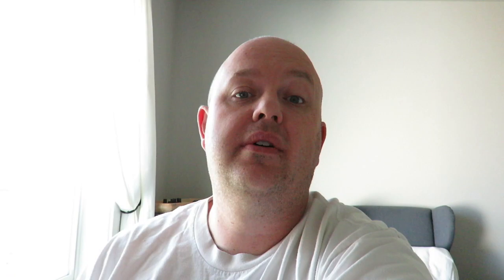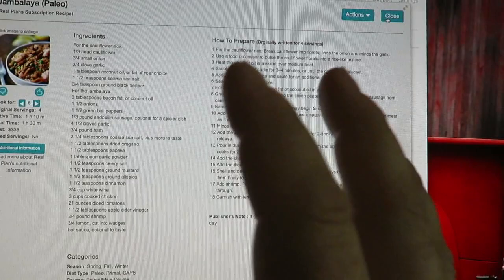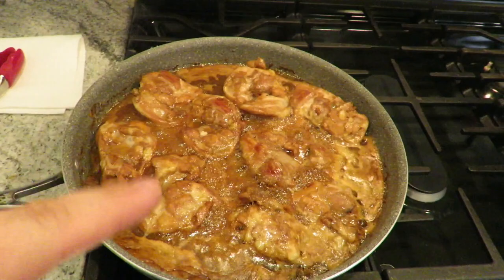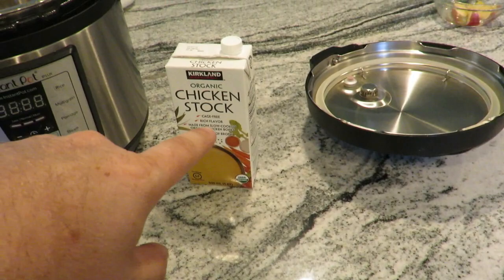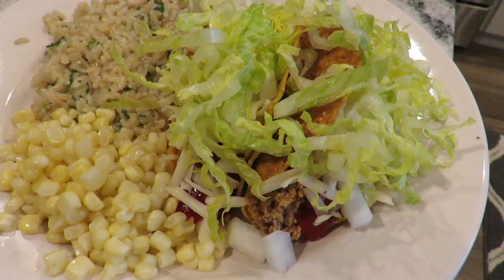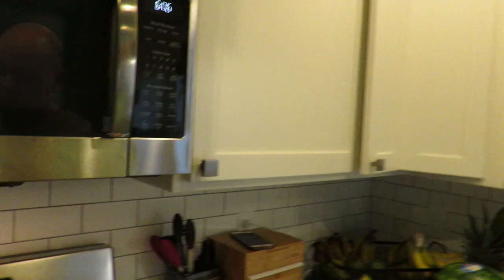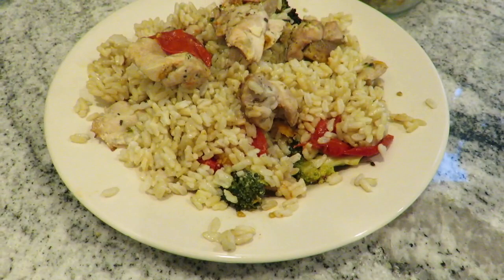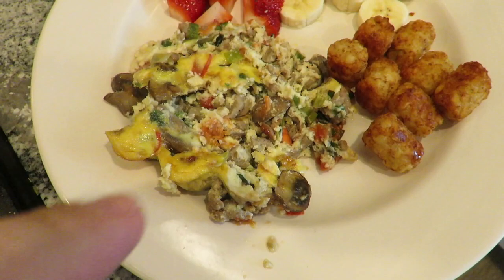*9/8/18* Dinners on a BUDGET! | DEBTISDUM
Dinner vlog's are back! Check out this week's grub. If you have any questions about the menu let us know.

The meal planning website that we LOVE!

Checkout our Pinterest board full of healthy meal inspiration!

★Friday- BBQ Chicken, Corn on the Cob & Baked Potatoes

★Saturday- Oriental Chicken, Green Beans & Rice

★Sunday- Taco's! Rice & Corn

★Monday- Salisbury Steak, Green Beans & Mashed Potatoes

★Tuesday- Fried Chicken, GF Pasta & Salad

★Wednesday- Date Night

★Friday - (not mentioned) Costco Rotisserie Chicken & Caesar Salad

★Saturday Breakfast - Sausage & Egg Casserole

(Christine's blog & all things essential oils)